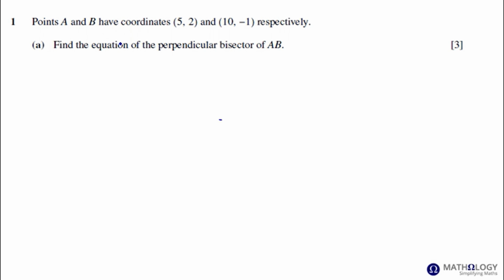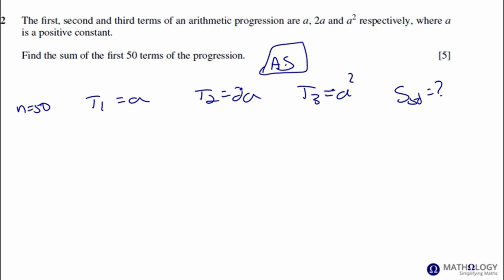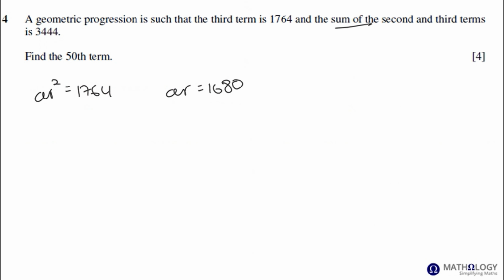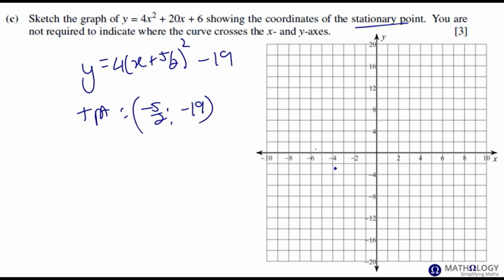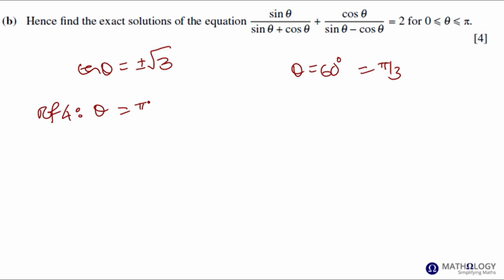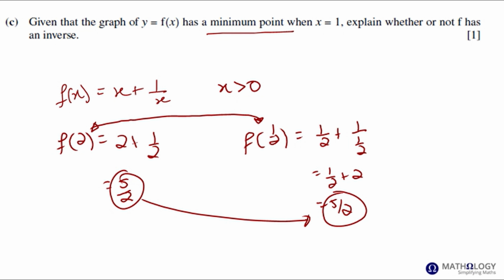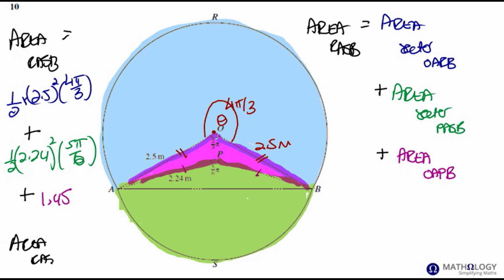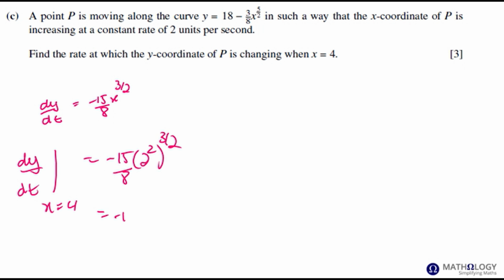9709_w22_qp_12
Cambridge AS Pure Mathematics P1 Oct/Nov 2022